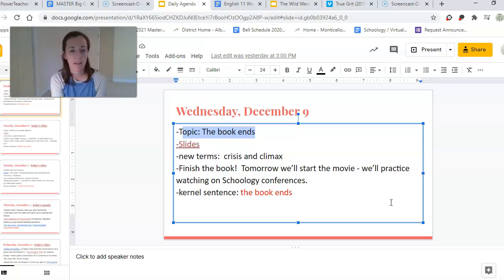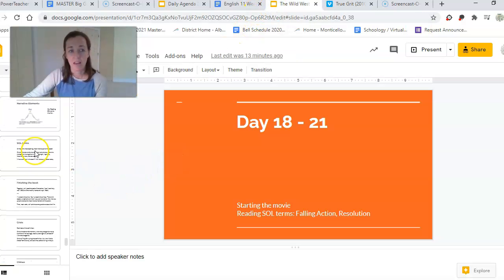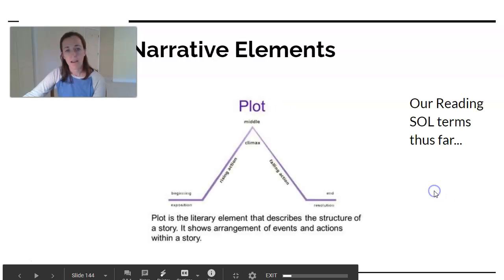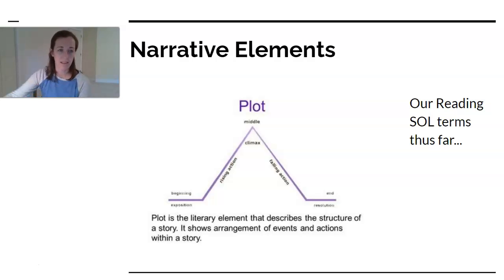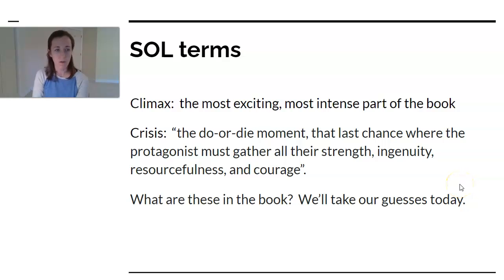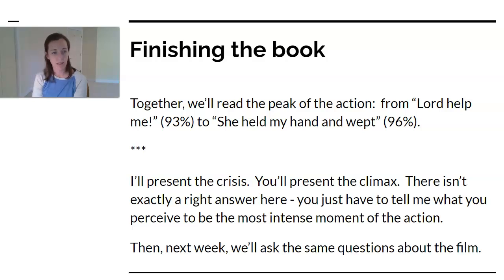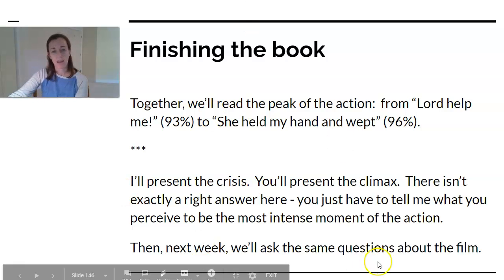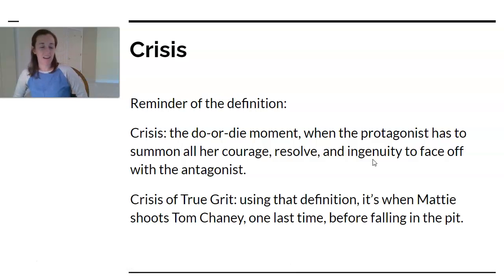Wednesday, Dec 9 (11)